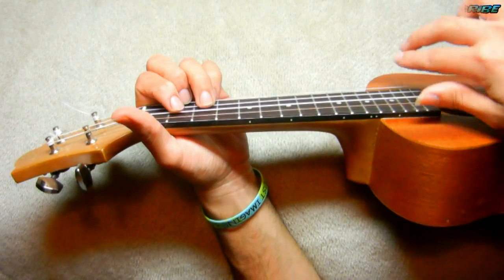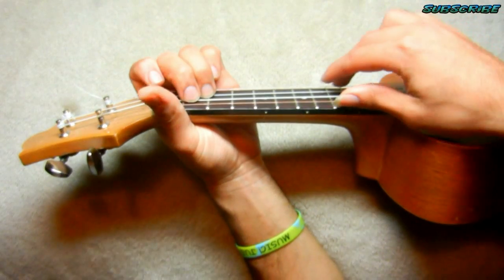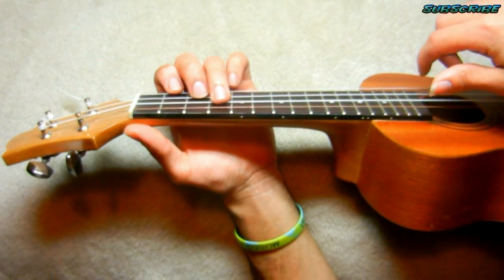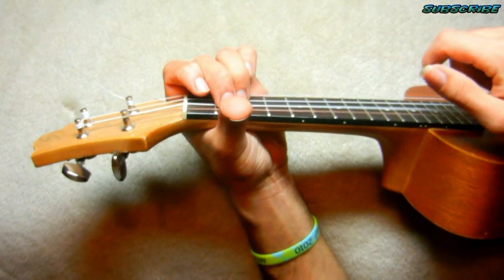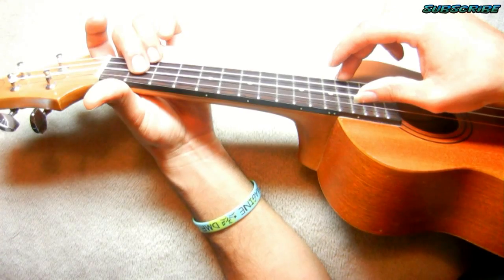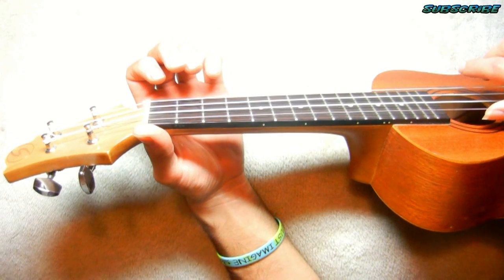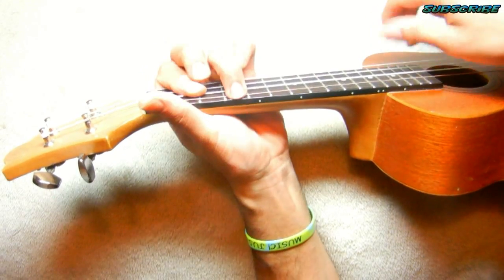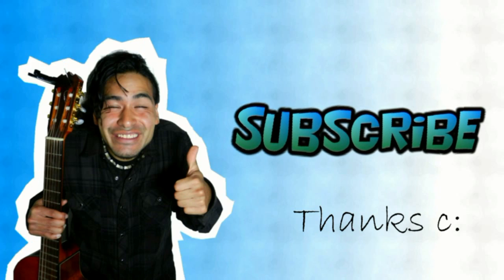How to play Beautiful - Carly Rae Jepsen Ft. Justin Bieber (Ukulele tutorial) chords and strumming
How to play Beautiful on ukulele  ukelele uke. strumming and chords
uke lesson tutorial
carly rae jepsen Beautiful ukulele lesson ukulele,guitar,stuff,